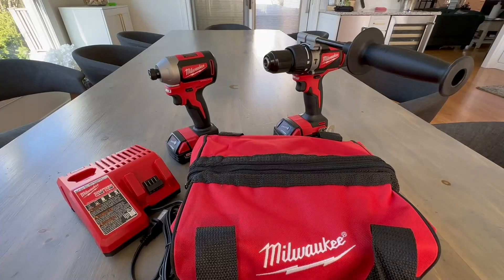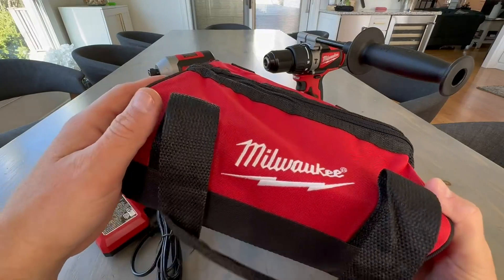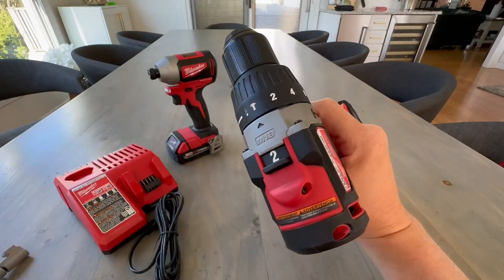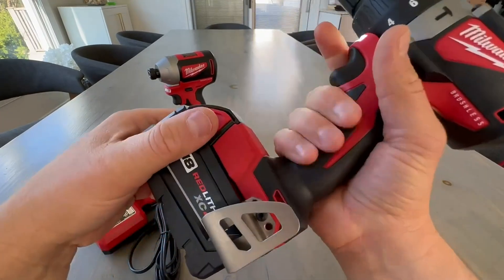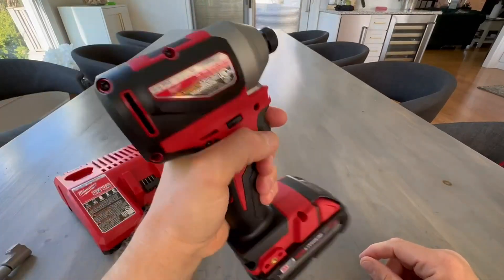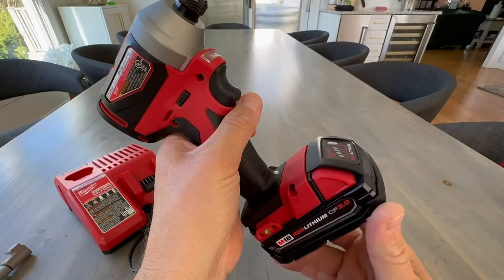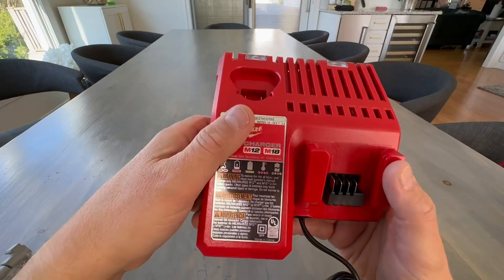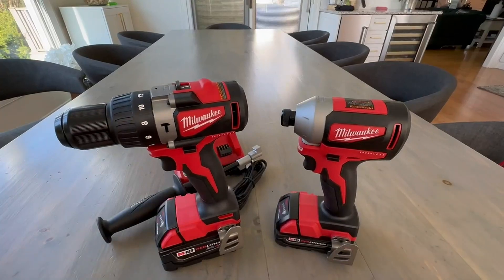Milwaukee 2897 22 M18 Fuel 2 Tool Combo Kit Review